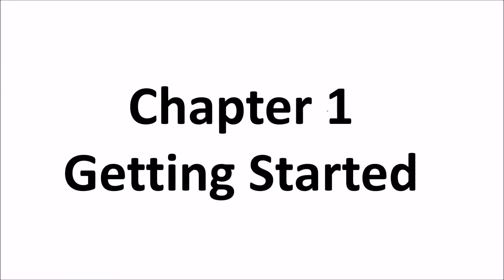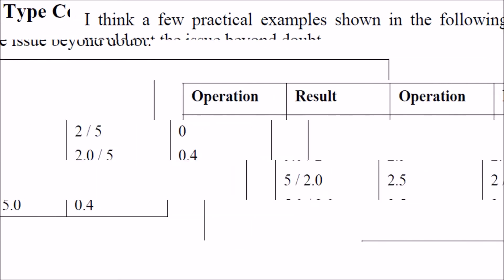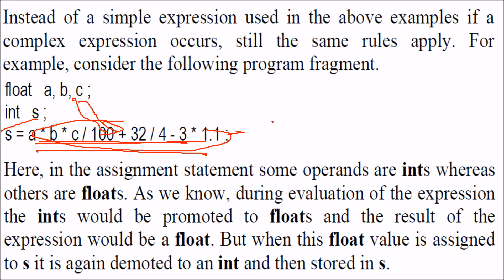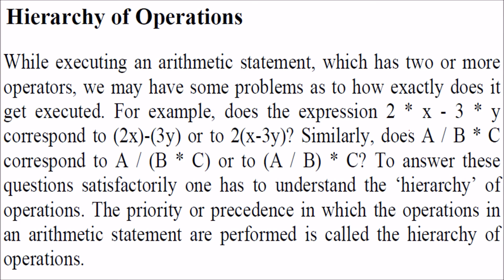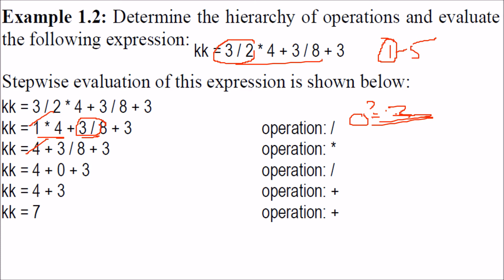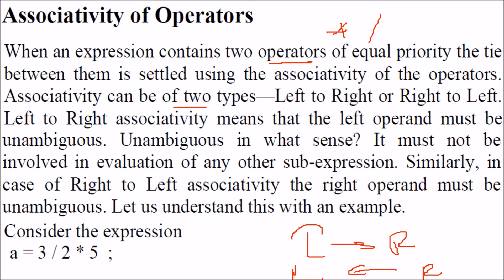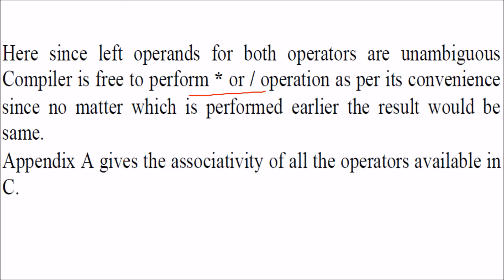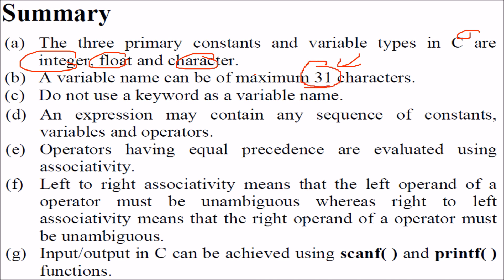C Programming Introduction Getting Started Tutorial 1 Part 3